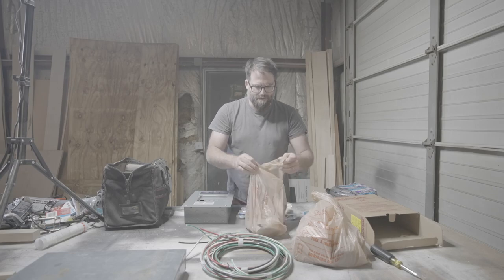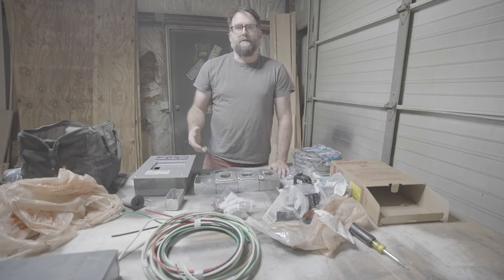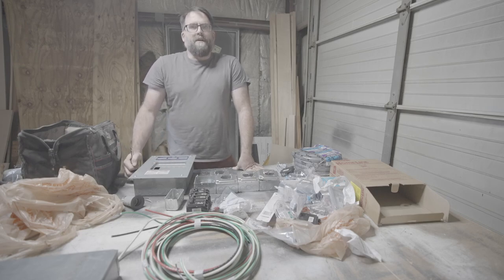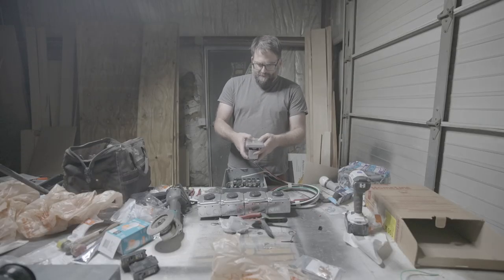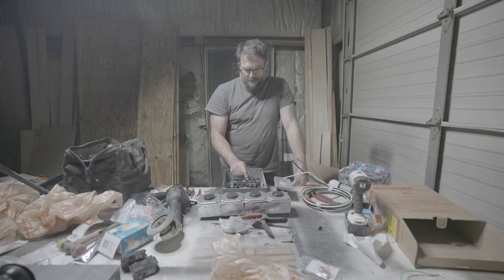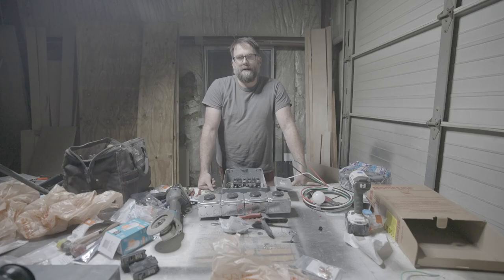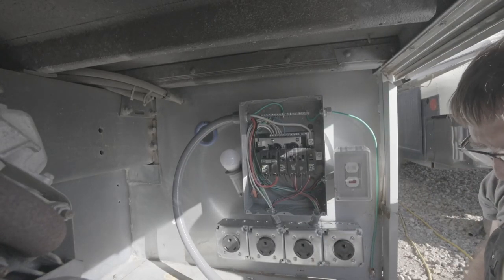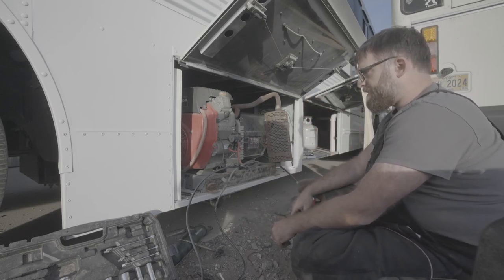Installing A 15 kw Honda Generator In My School Bus Tiny House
In this video, Aaron installs a distribution panel and other goodies to make my school bus conversion be completely off the grid with a powerhouse backup energy source.